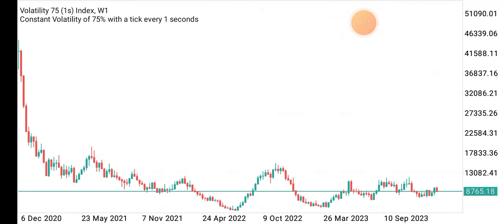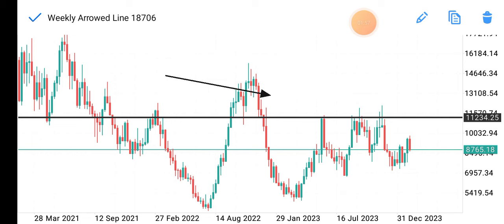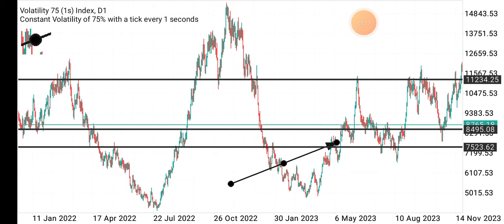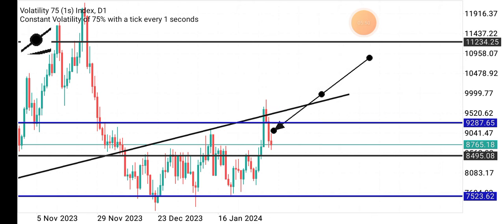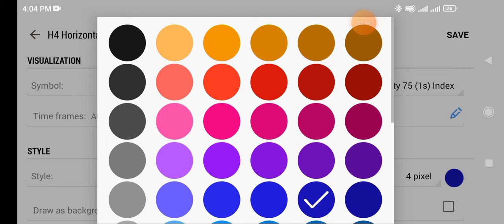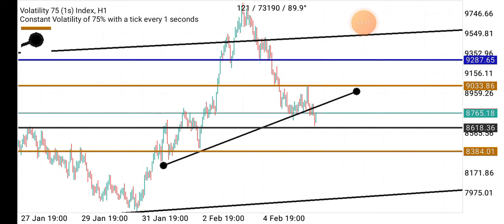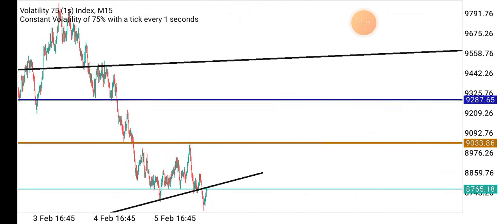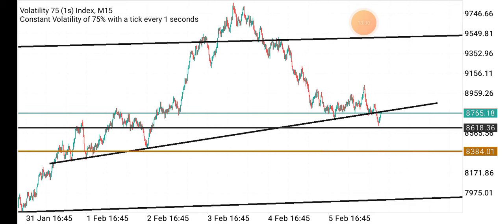Powerful Price Action Strategy Trade Volatility 75 1s | Trade Like a Pro | Flip Small Accounts 100%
In this video you will learn a simple price action strategy which you can use to trade all volatility pairs and make cool cash without the use of indicators.